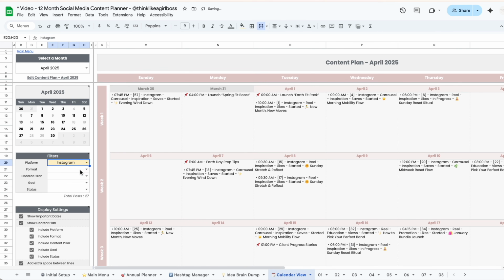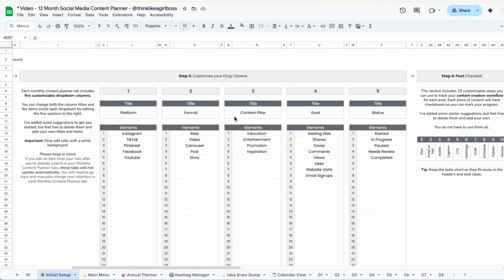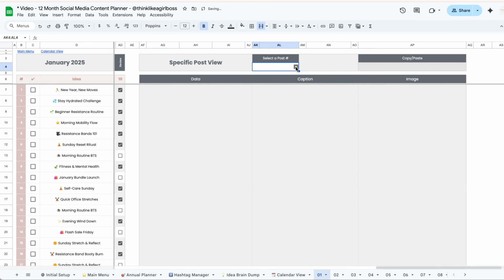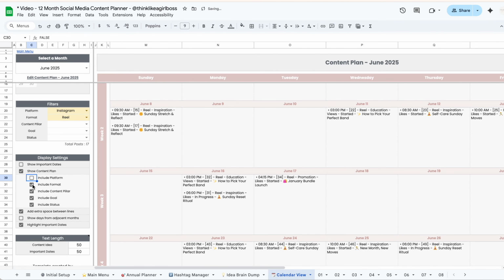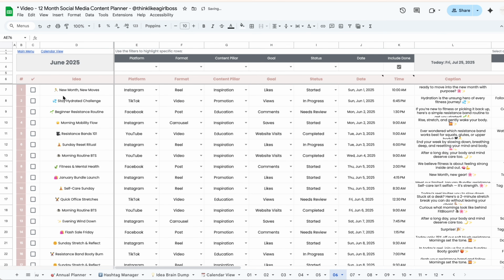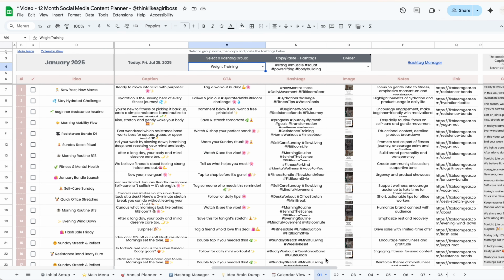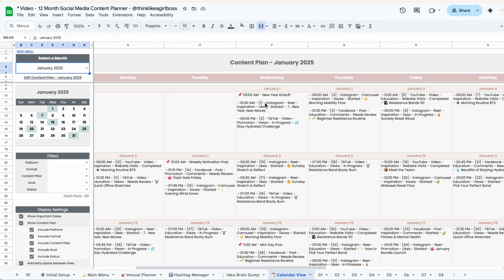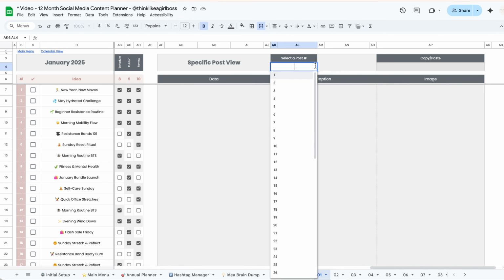Social Media Content Planner - 12 Month Content Calendar Spreadsheet - Google Sheets Template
This Social Media Content Planner Template is the perfect tool to make your content creation feel intentional and organized rather than scattered or thrown together at random.

⭐️ *Features Included*

- Keep your content organized in 12 individual monthly tabs.

- Add unlimited pieces of content to each month.

- Visualize your plan in a dynamic calendar view.

- Easily customize the theme colors to match your brand.

- Buy once and reuse it every year! It will work with any start month, any year.

Whether you are an influencer, small business owner, blogger, or content creator in any niche, this template helps you plan, organize, and stay consistent, all in one pretty spreadsheet.

HAPPY PLANNING!